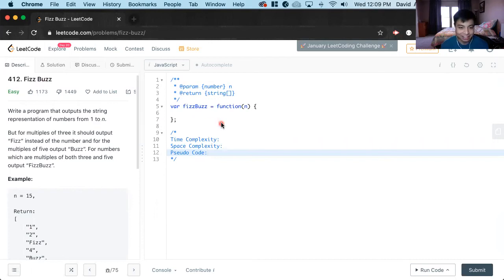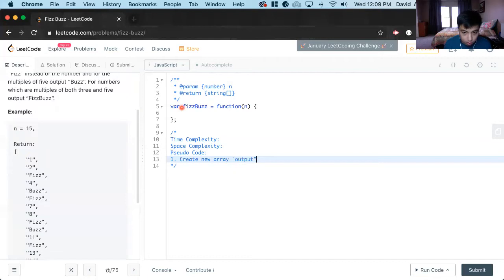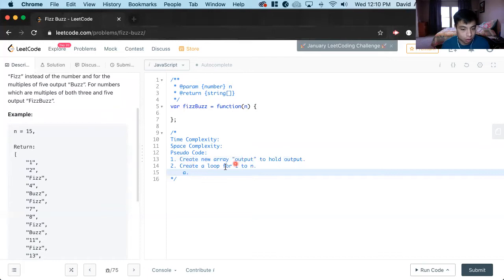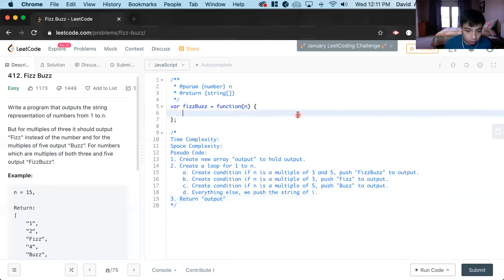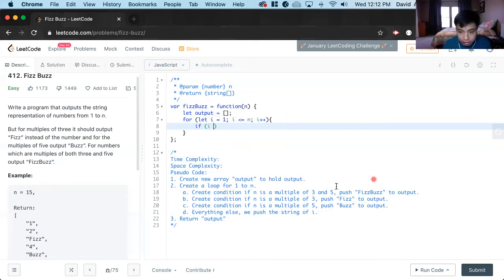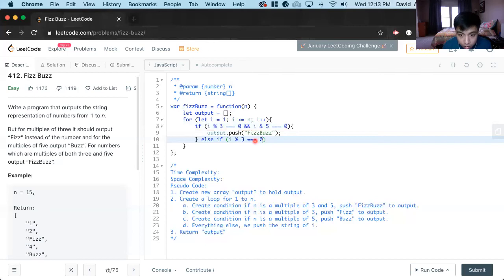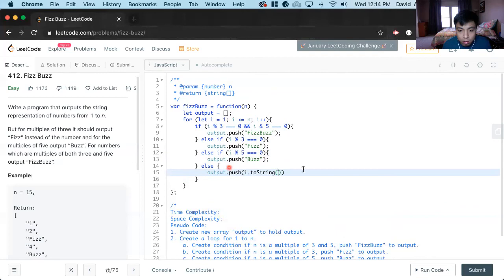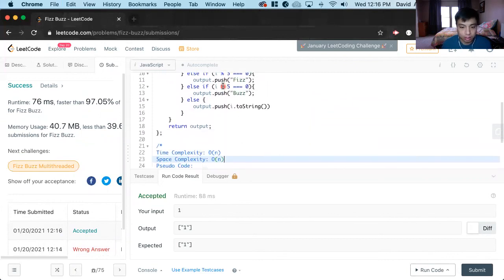How to solve Fizz Buzz (412) on LeetCode? - Javascript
How to solve Fizz Buzz on LeetCode?

Problem: #412 Fizz Buzz
Language
Difficulty: Easy

Pseudo Code:
1. Create new array "output" to hold output.
2. Create a loop from 1 to n.
a. Create condition if n is a multiple of 3 and 5, push "FizzBuzz" to output.
b. Create condition if n is a multiple of 3, push "Fizz" to output.
c. Create condition if n is a multiple of 5, push "Buzz" to output.
d. Everything else, push the string of i.
3. Return "output"